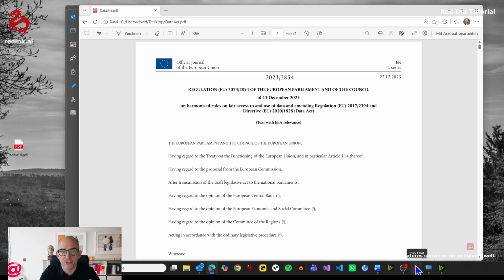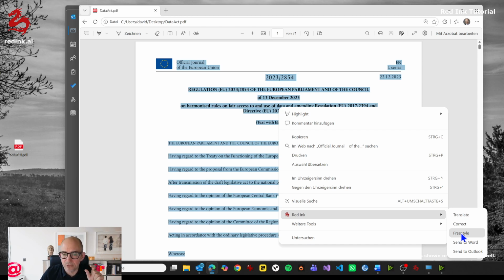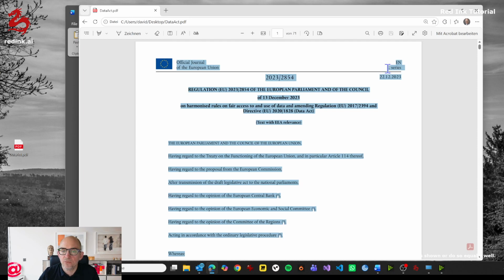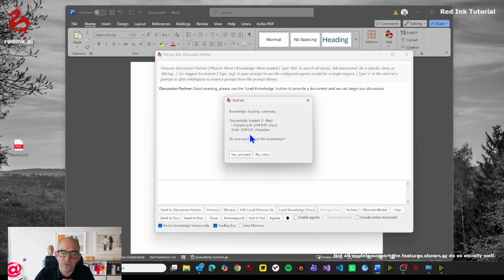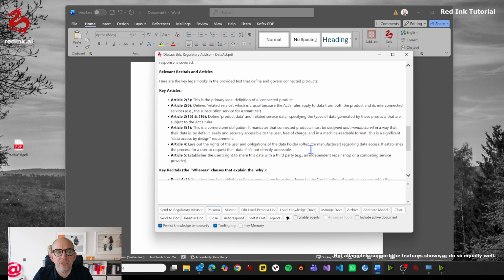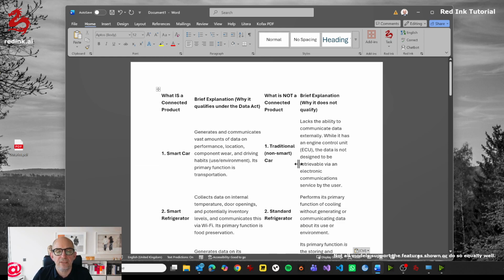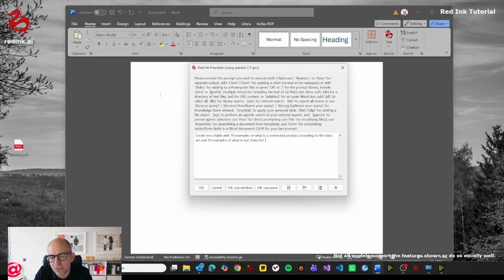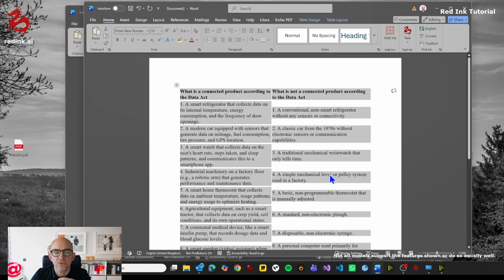Red Ink Tutorial (English) - Analyzing the content of PDFs and other documents